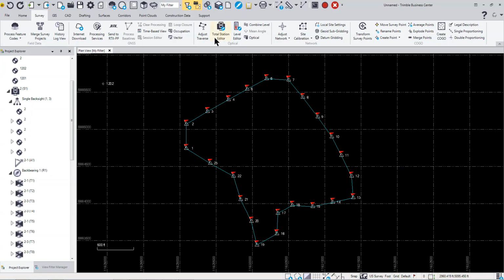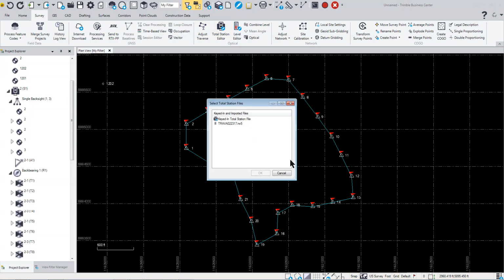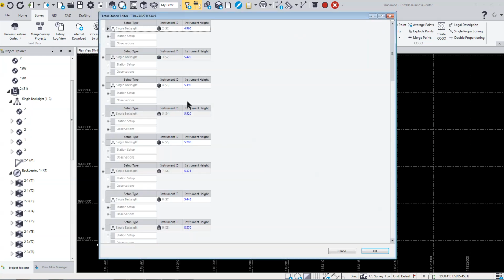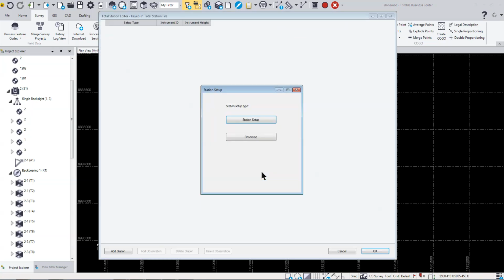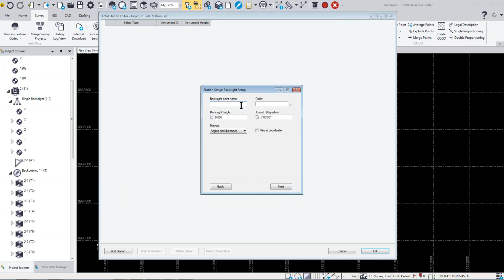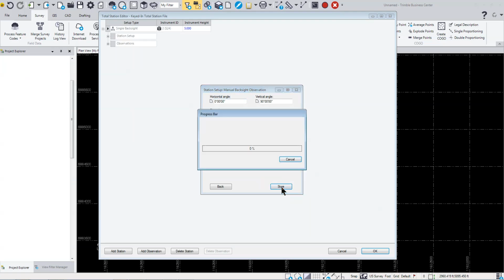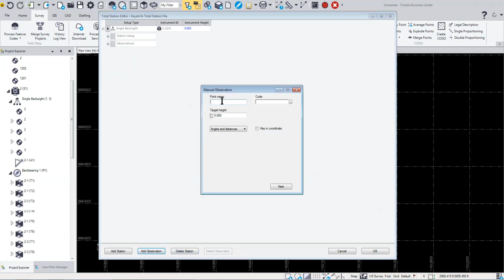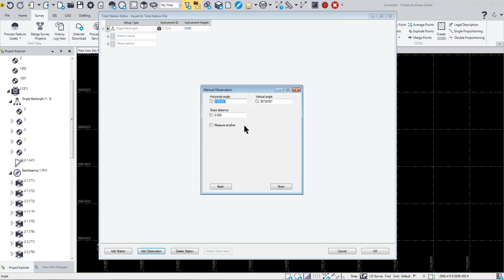TBC - Total Station Editor - Survey Intermediate Edition Commands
The Total Station Editor allows users to edit imported data or manually input new data. By navigating to the survey tab and selecting the Total Station Editor, users can access both keyed-in and imported files. To edit an existing imported file, users can click on it to view and modify details such as instrument height, station coordinates, codes, elevations, and observations. Constants can also be adjusted if necessary. For creating a new setup, users can select a keyed-in total station file, allowing them to input a station setup or perform a resection. This involves entering details like instrument name, code, instrument height, and coordinates, which can be auto-filled if the point exists. Users then proceed to input back site information, including name, code, and height, using angles and distance as the method. The manual observation setup includes entering a horizontal angle, slope distance, and storing the point. Additional options include adding or deleting stations and observations, with the ability to input point numbers, codes, target heights, angles, and distances. Users can choose to key in coordinates or use angles and distance for data entry, facilitating comprehensive data management.